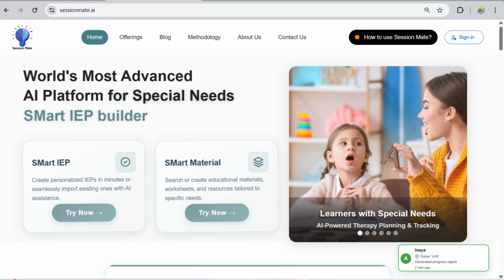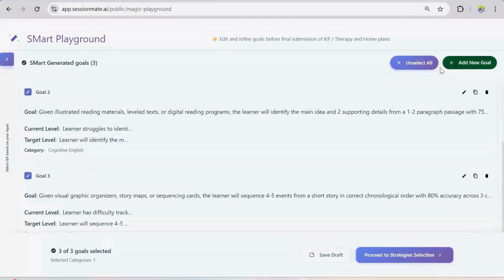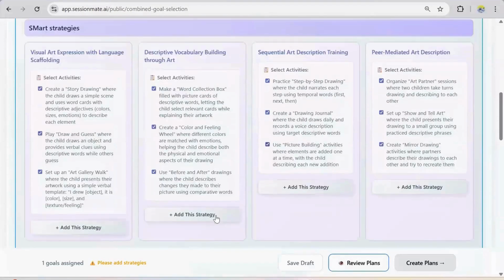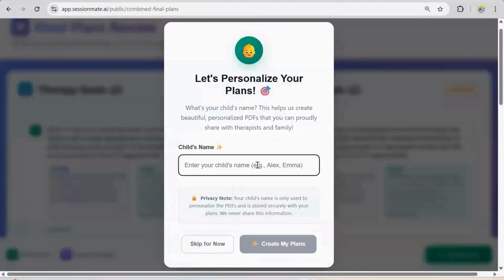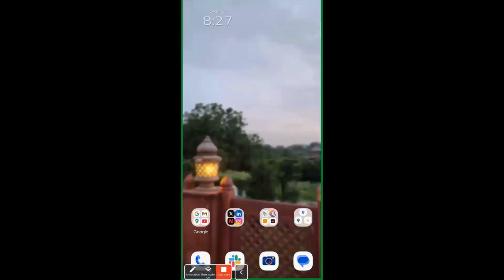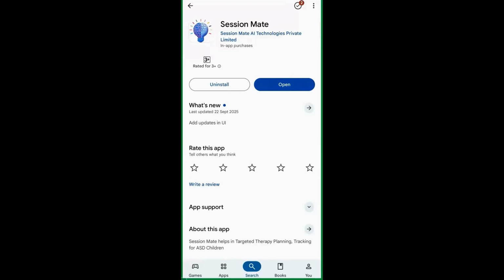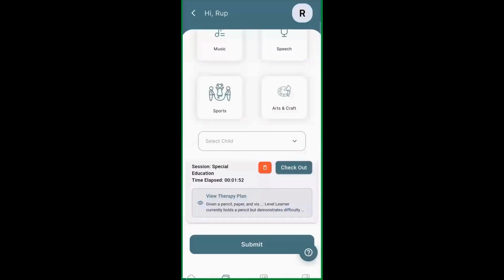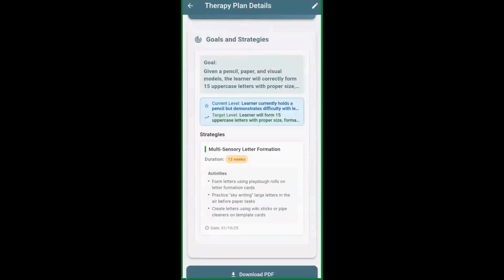SMart IEP on Session Mate LIVE Walkthrough | Hands on Walkthrough for Therapists, Special Educators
Discover how to create, customize, and manage therapy plans using Session Mate’s SMart IEP feature — your all-in-one digital solution for therapy and education management. 💡

In this complete webinar, we walk you through:
✅ SMart IEP creation using AI-powered recommendations
✅ Adding and managing therapy goals and home plans
✅ Session Mate app walkthrough – key tools and navigation
✅ Migrating existing plans for easier progress tracking
✅ Best practices for therapists and educators

Whether you’re a therapist, educator, or coordinator, this session helps you streamline documentation, track progress, and collaborate effectively using Session Mate.

⏱️ Timestamps:

0:00 Intro
01:27 SMart IEP
03:00 Describe the Learner's Current Ability
05:00 Edit Goals
08:00 Add New Goal Using AI
10:38 Generate IEP/Therapy Plan Strategies
11:59 Generate Home Plan Strategies
15:01 Review Plan
15:34 Create Plan and Final Review
15:51 Get My Plans
19:13 Session Mate Mobile App
22:00 Sign Up Process
27:53 Migrate Your Plans
30:00 Check-In and Check-Out Process
35:15 Retrieve Session Count Process

With Session Mate, therapy centers and caregivers can ensure structured progress, better collaboration, and smarter support for children with special needs.